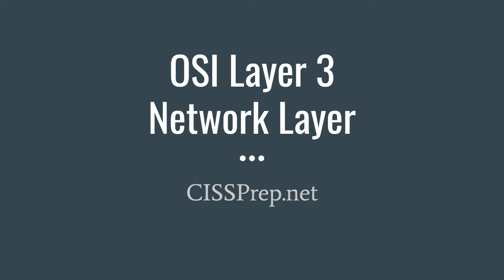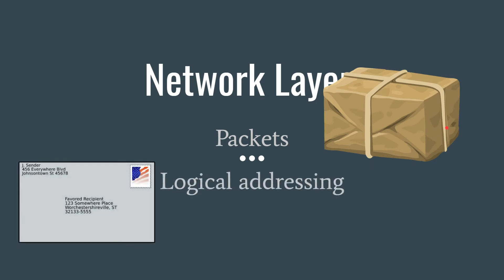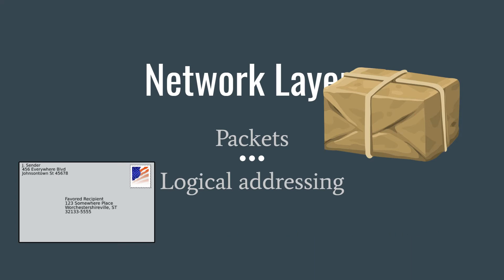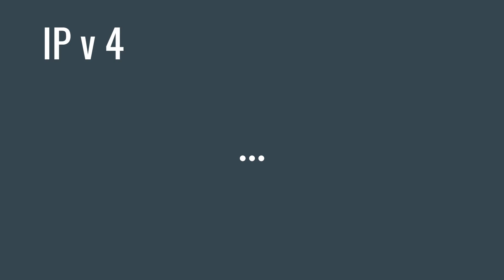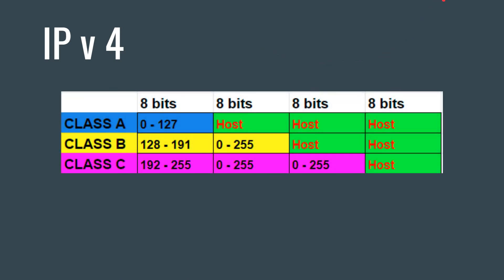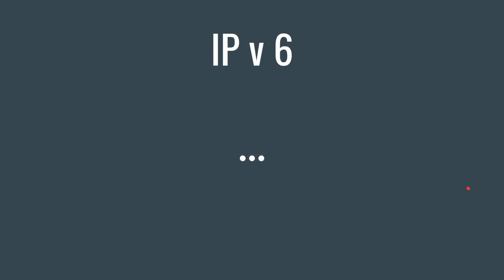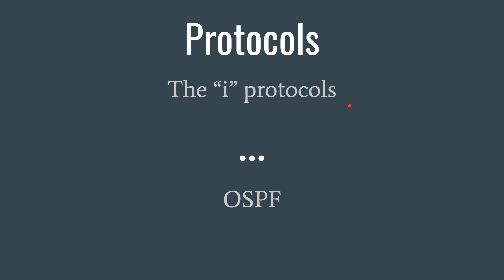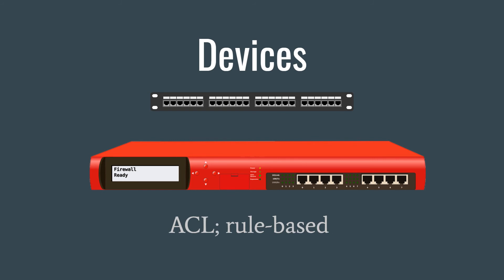CISSP Domain 4: OSI Layer 3 - Network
Quick overview of Domain 4's Layer 3 of the CISSP Common Body of Knowledge, the Network Layer.  Protocols: IGMP, ICMP, devices include firewalls and routers.  Unicast, multicast, and broadcast are also covered, along with a quick overview of IPv4 and IPv6.  for a more realistic exam preparatory experience.